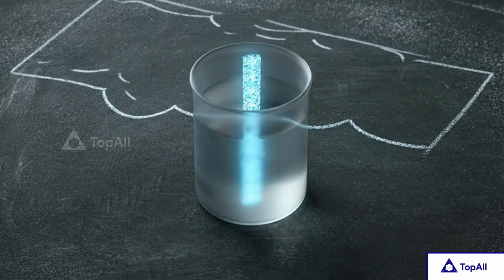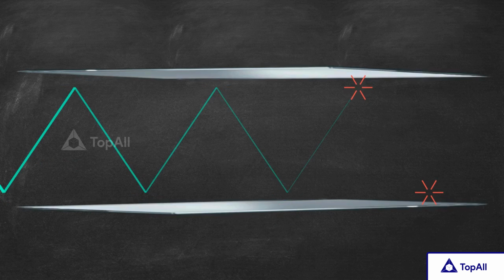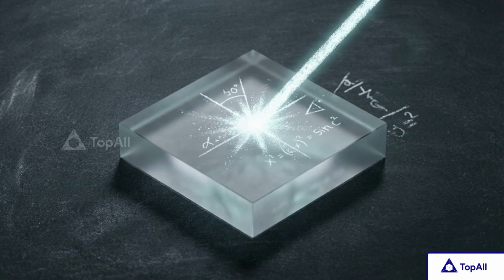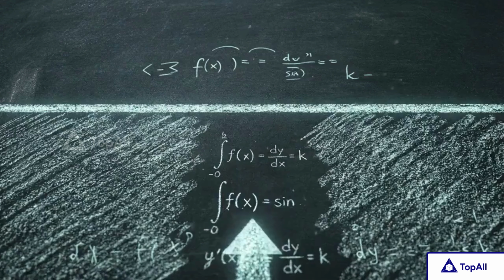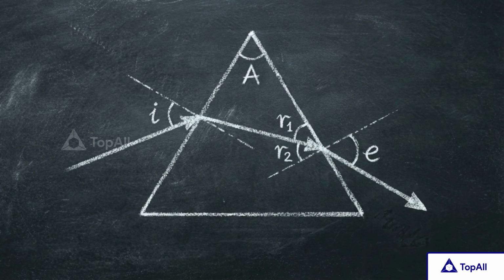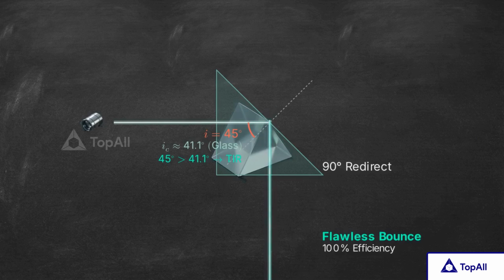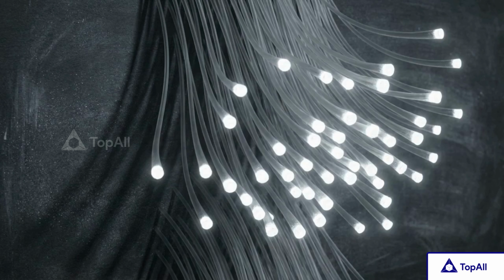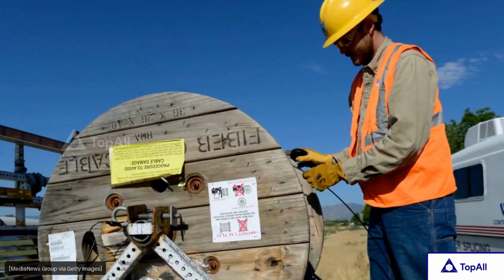Total Internal Reflection in Nature and Its Technological Applications | Class 12 Physics|Chapter 9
Total Internal Reflection in nature and its technological applications is a very interesting topic in Ray Optics because it shows how Physics works not only in theory but also in the real world. From shining diamonds to optical fibres and modern communication systems, this concept has many practical uses that are important for NEET and JEE students to understand. Learning this topic helps you connect textbook Physics with real-life applications, making the concept easier to remember in exams. With TopAll, such topics are explained in a simple and relatable way so students can learn with better interest and confidence.